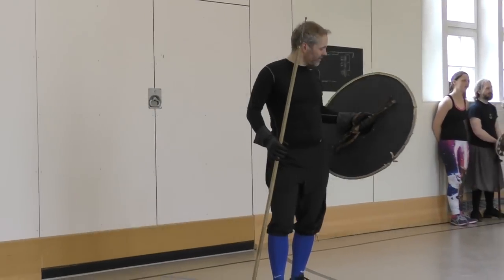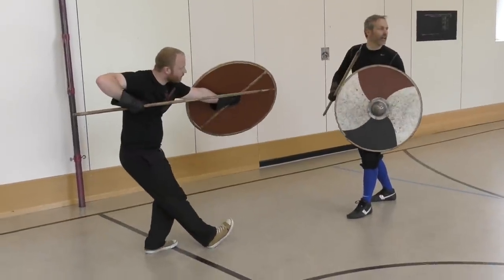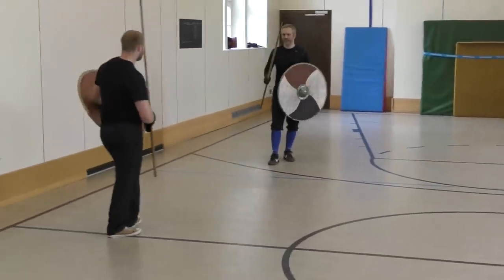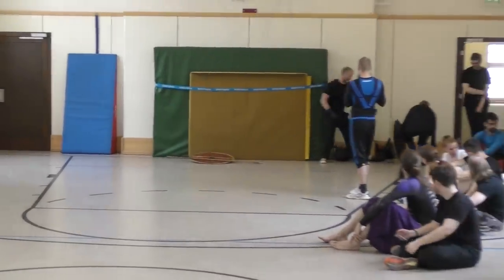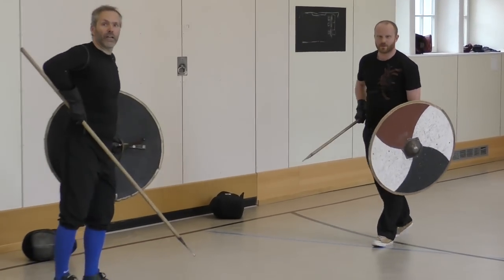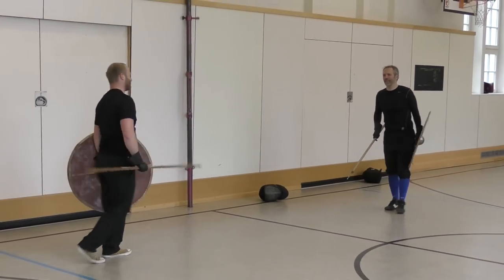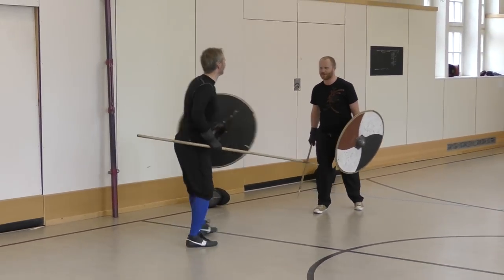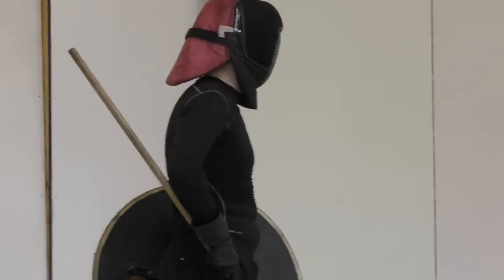Spear and shield - May2017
Spear and shield demo at Berlin Buckler Bouts May 2017. Rasmus Tranum and I (Mikkel Mønsted) demonstrate single combat with spear and shield. My own footage, filmed by Per Elsing unfortunately was low resolution. But fortunately Roland Warzecha also filmed our demo.